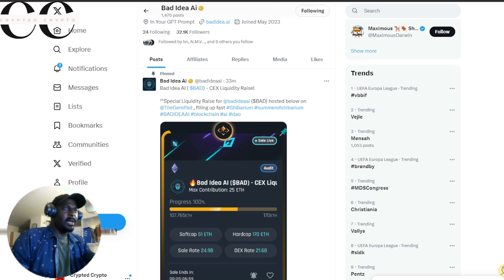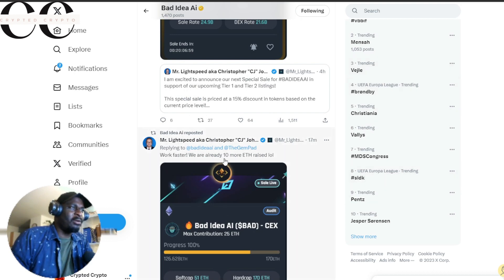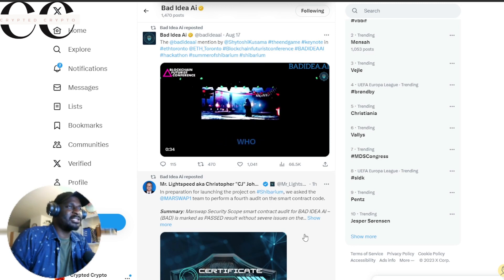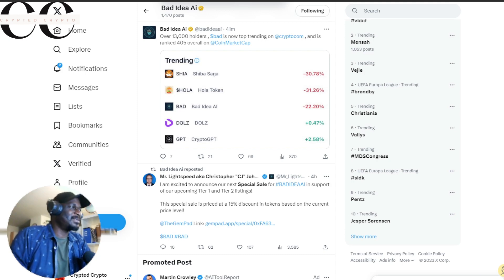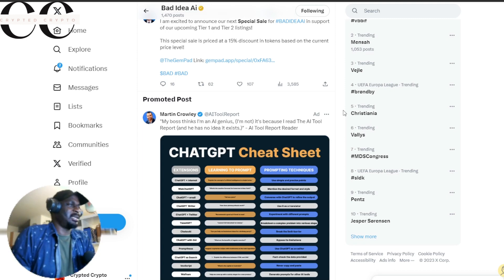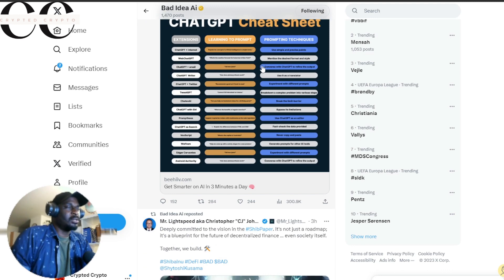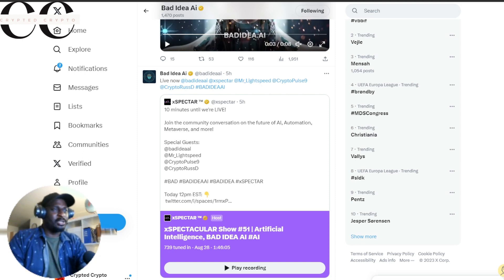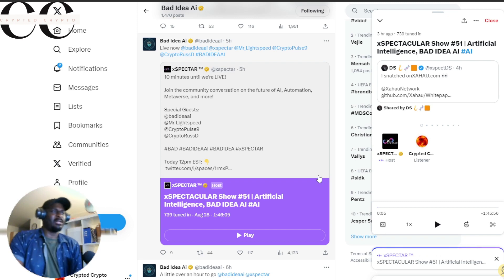Bad Idea AI Token AMA Update, Increased Liquidity | Will It 100x?